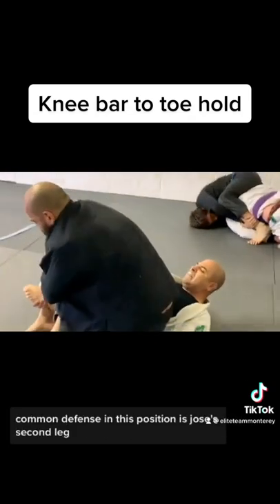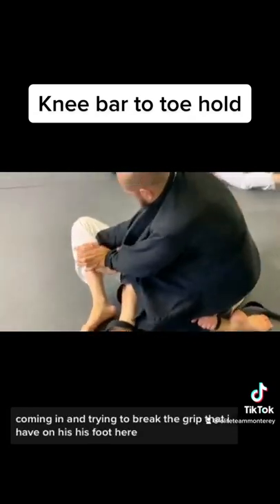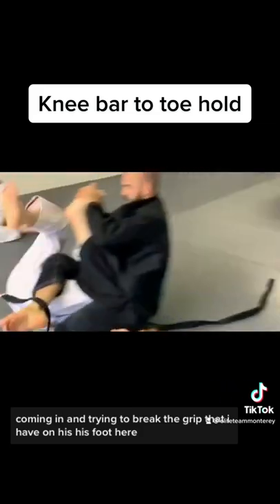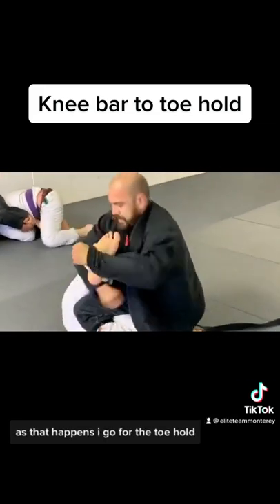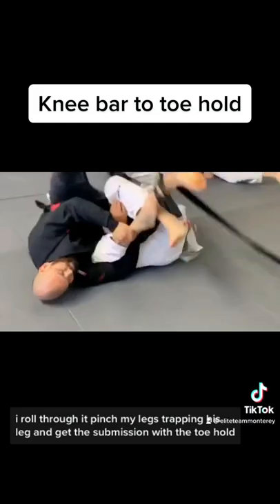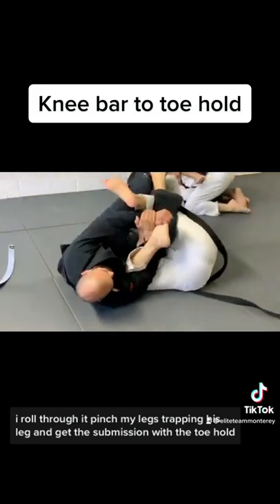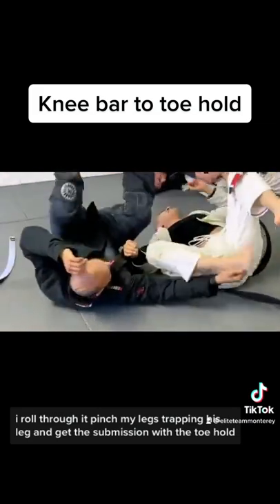Knee bar to toe hold